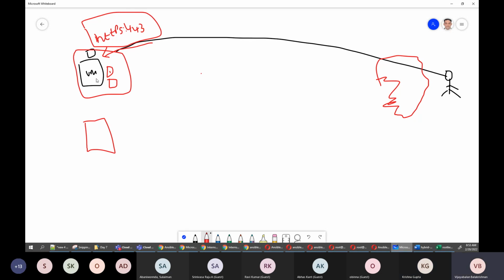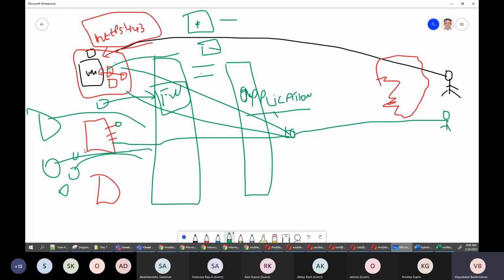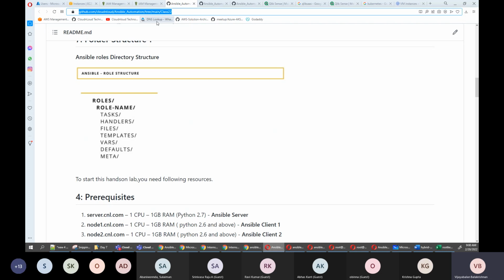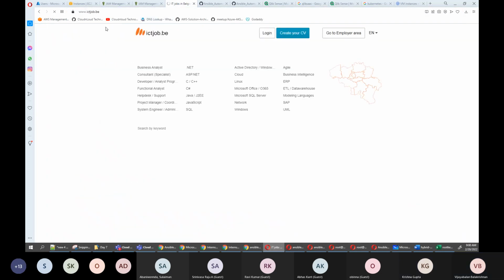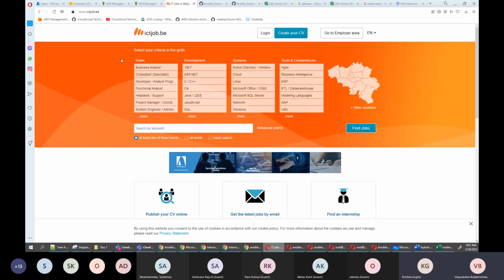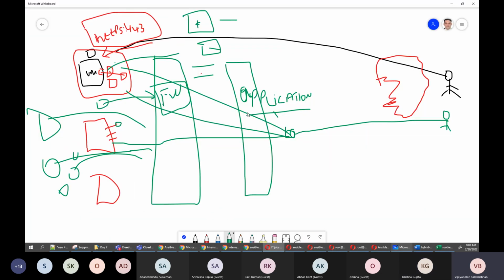𝐂𝐥𝐨𝐮𝐝 𝐃𝐞𝐯𝐎𝐩𝐬 𝐔𝐬𝐞𝐂𝐚𝐬𝐞𝐬 𝐈𝐧𝐭𝐞𝐫𝐧𝐬𝐡𝐢𝐩 𝐖𝐞𝐞𝐤 𝟒 𝐃𝐚𝐲 8 Slot3